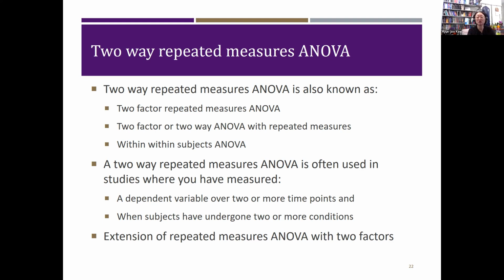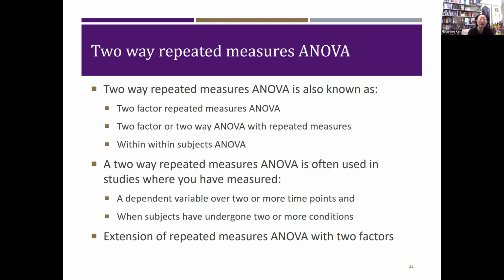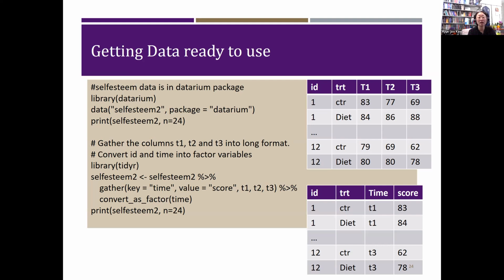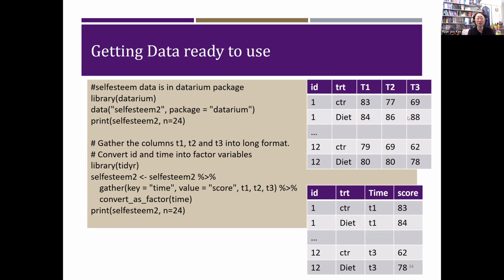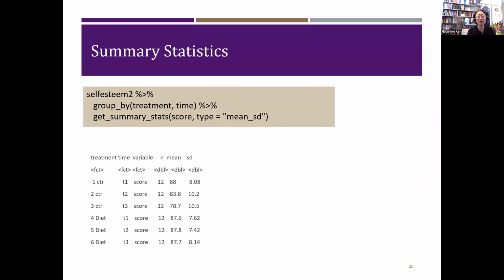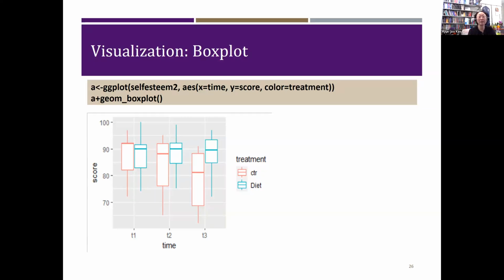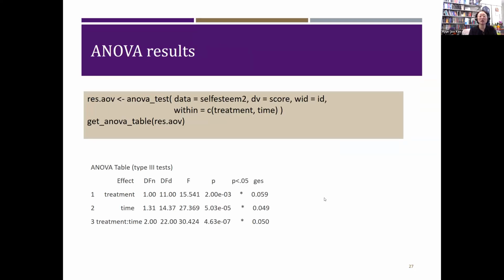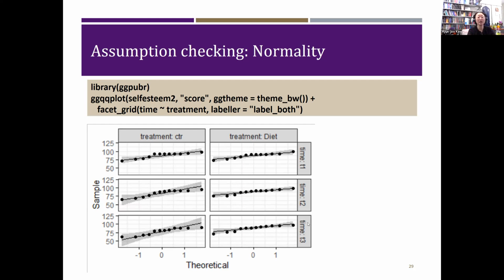STAT 535/535G Module 4 Lecture 5